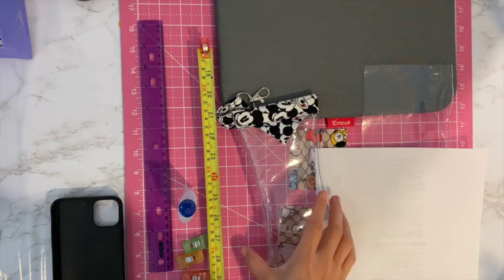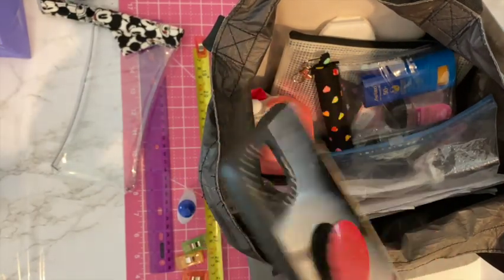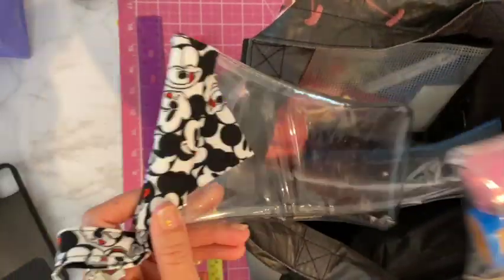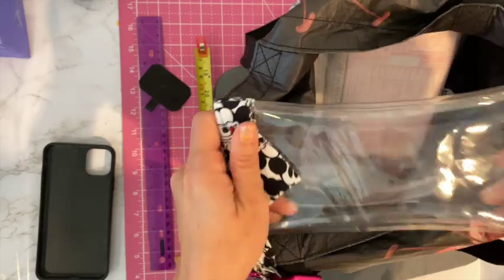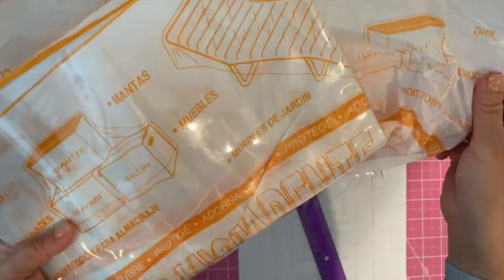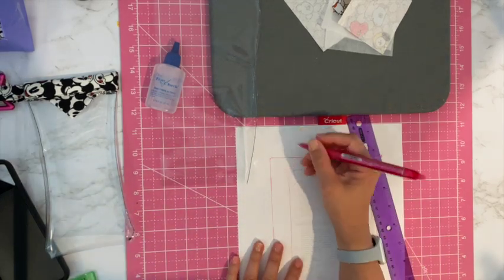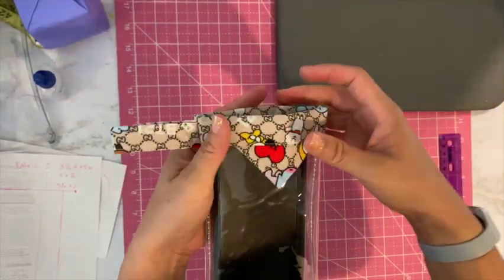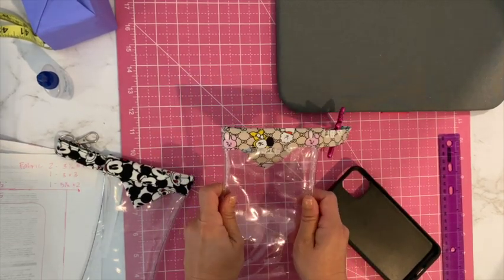DIY Snappy Clear Vinyl Cell Phone Holder | Customize Size To Your Own Phone! | Sew Easy Project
I've been using this for a week now and I love it! So easy to put my phone in and take out.  You can also use your touchscreen through the vinyl so it's even more convenient!  This holder works with any type and size of phone and phone case.  I'll show you exactly how to get the right size pattern for any phone.

💖 Materials I Used (Some measurements might be different for your phone):
~ Thick Clear Vinyl: 5" X 15"
~ Fabric: 3 1/2" X 5" (2 pieces)
                 3" X 3"
                 5 1/2" X 2"
~ Medium weight Fuseable Interfacing: 3 1/2" X 5" (2 pieces)
                 3" X 3"
                 5 1/2" X 2"
~ Metal Tape Measure: 4 1/4" (2 pieces)
~ 1 Lobster claw clasp, carabiner, key ring or d-ring of your choice

💖 Links:
~ Pellon Medium Weight Fusable Interfacing
~ 3/4” Retractable Tape Measure
~ Star Shape Carabiner

Music From Thematic Music by Taylor Noelle - End of the Night